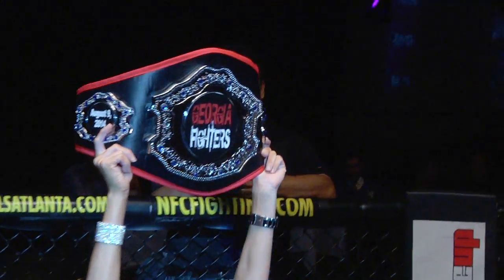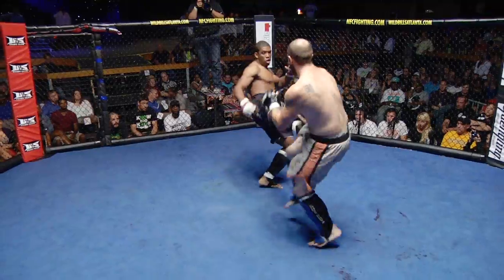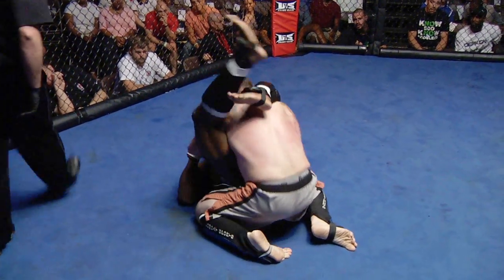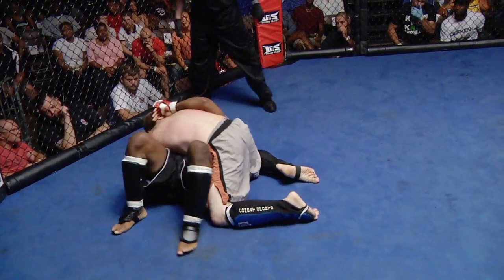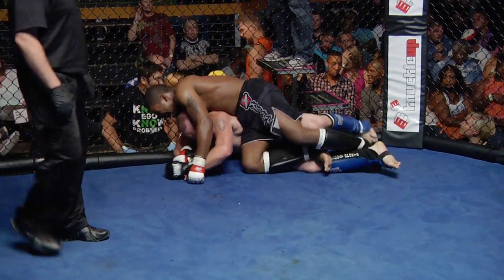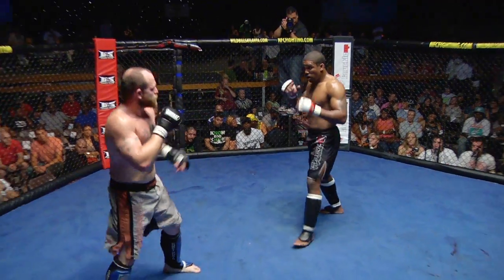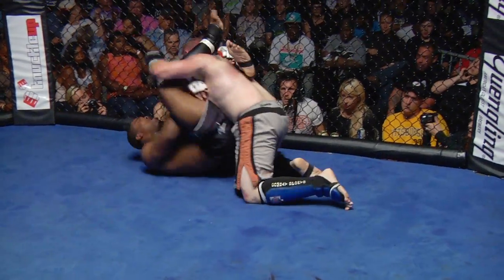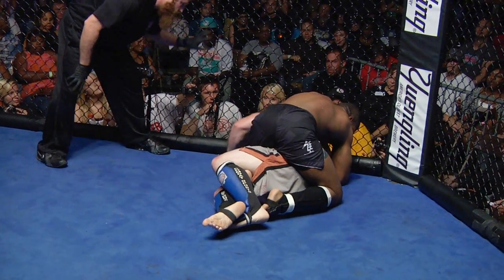10 Holland v Gray